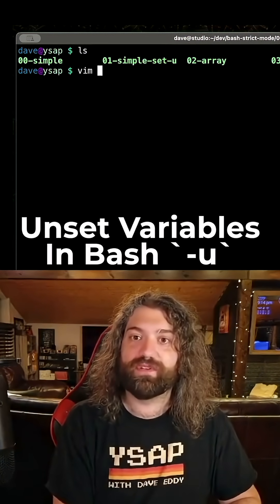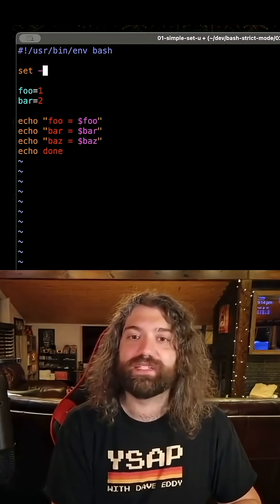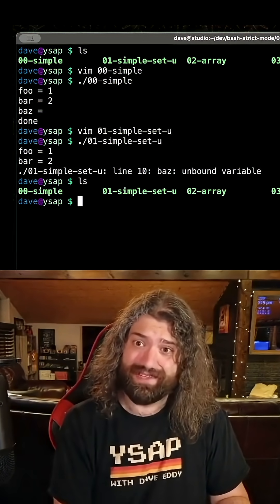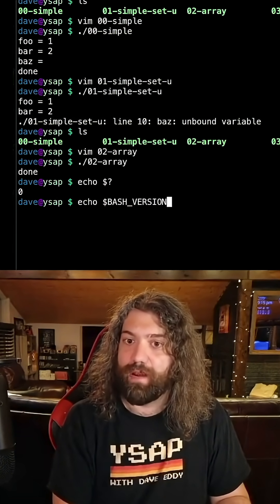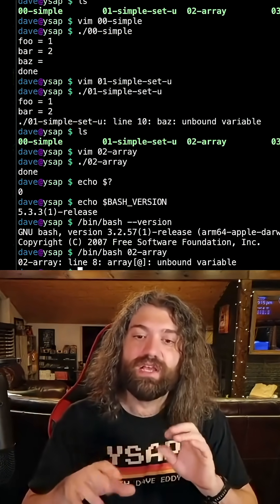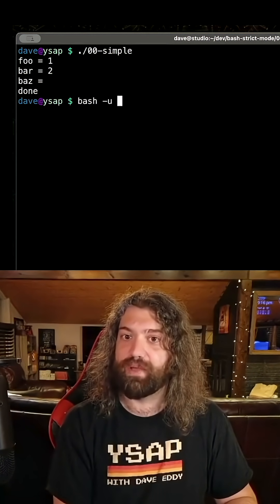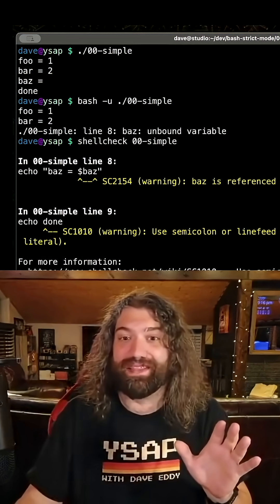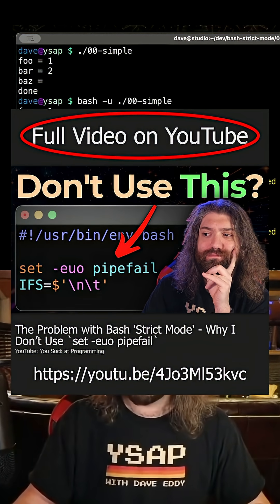Using `bash -u` to error on undefined variables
Using `bash -u` to error on undefined variables - you suck at programming